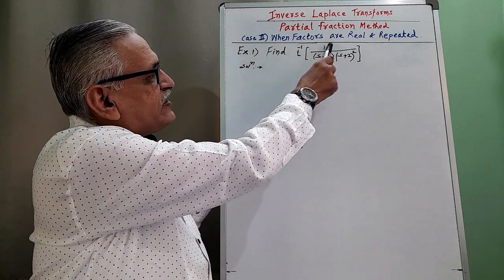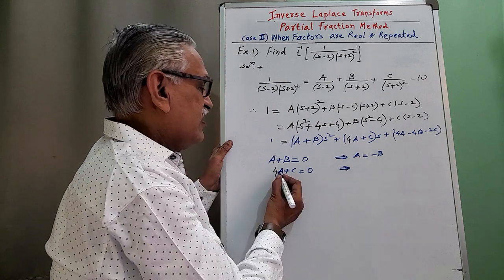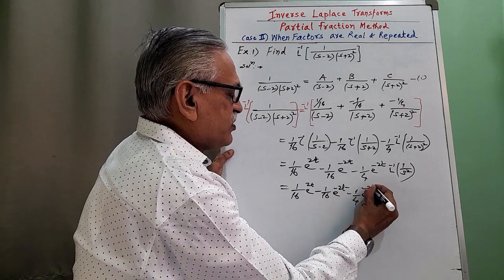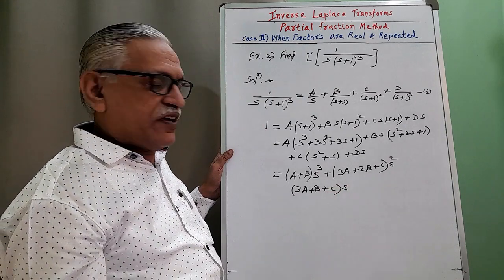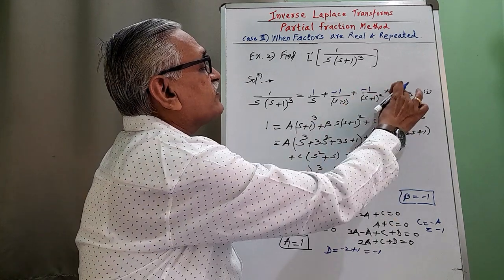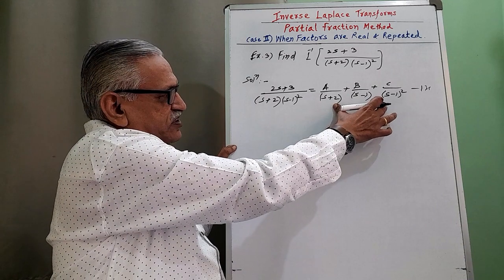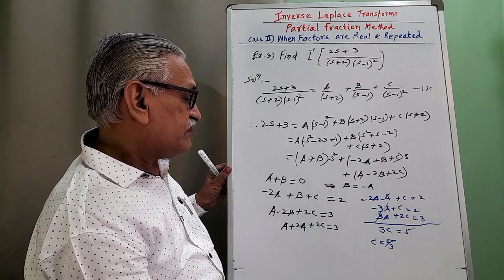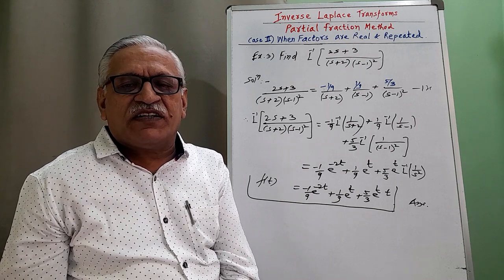Inverse Laplace Transform_ Partial Fraction Method ( Case -II)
Partial fraction method to find Inverse Laplace Transform (Case - II)

In this video , I have discussed 3 simple problems on Inverse L.T. by Partial fraction Method Case II: When factors are real & repeated.